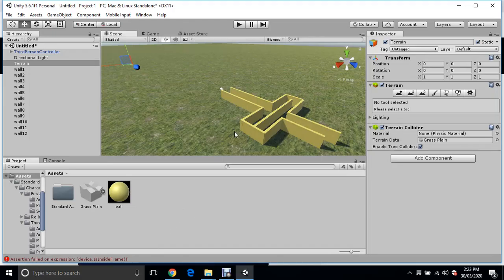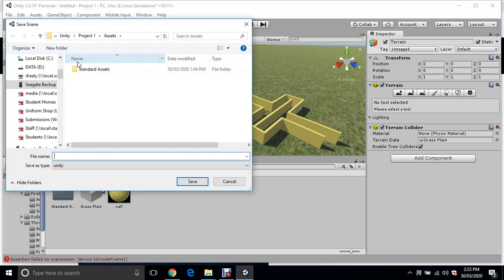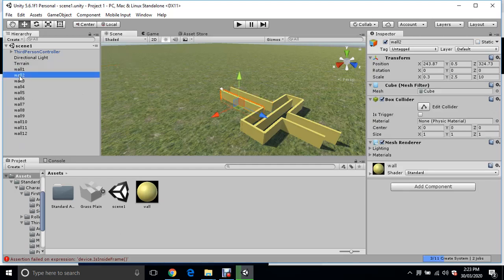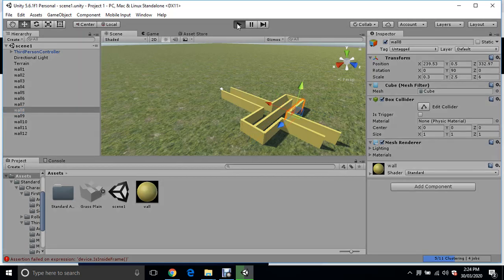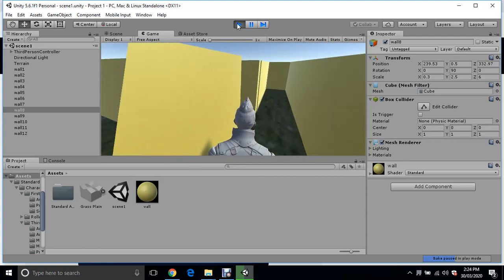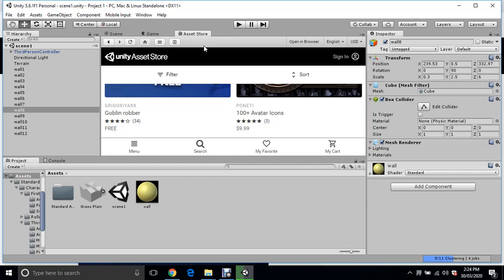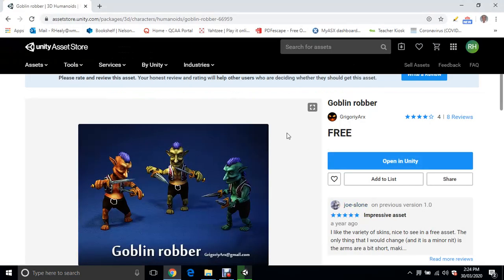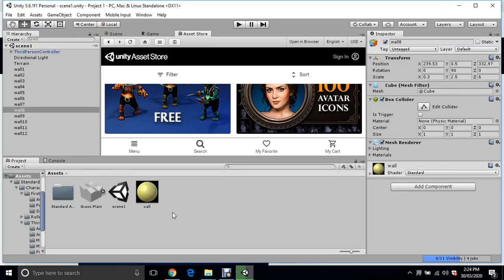6 - Maze Game - Saving Your Work - Asset Store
In this video we will learn the correct way to save our work and access models from the Asset Store.